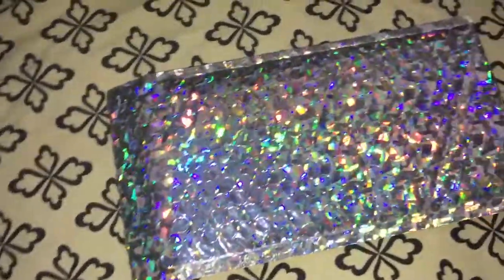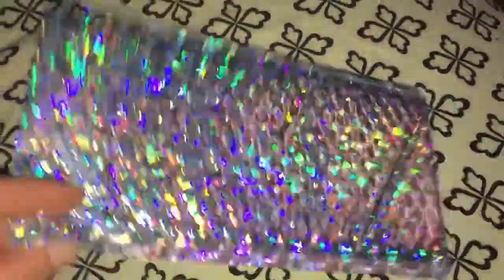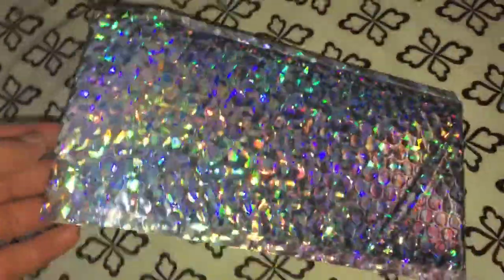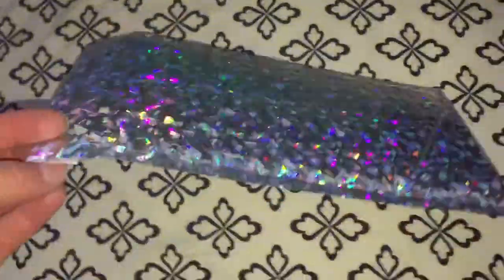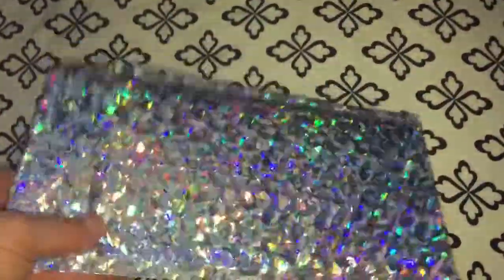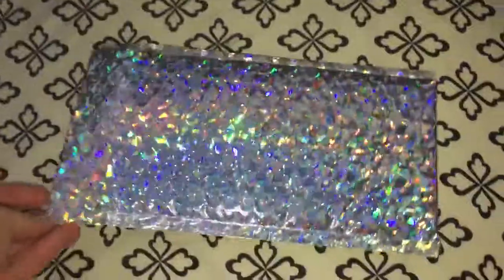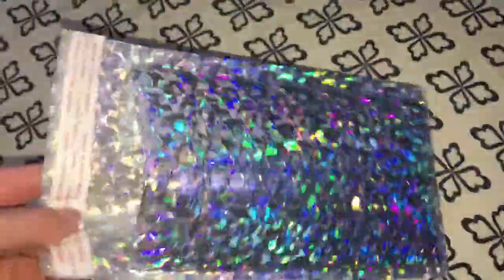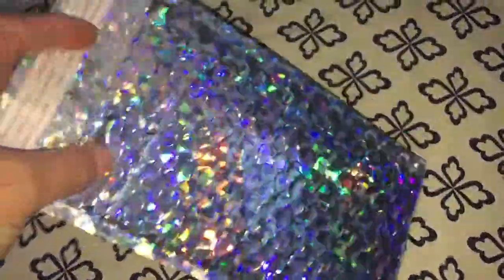Sparkle bubble envelope review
Bubble Mailer Shipping Envelopes, Holographic Poly Bubble Mailers Set of 25, 11” by 6”

These are simply great! I love how these can be used for so many things not just spicing up your mail. These make a wonderful and quick way to wrap gifts for occasions they look so pretty and they are also very shiny. The size is perfect as well and can hold a good amount of things inside of them. I really feel my items are protected as well it has good padding and seals up nicely. All around I like it and I haven't had any issues or problems with it and it works as intended. It is exactly what I was expecting and it seems to be accurately in the provided description and photos.

Look below and you'll find a link to purchase this item.

Please let me know if this video was helpful or if you have question.